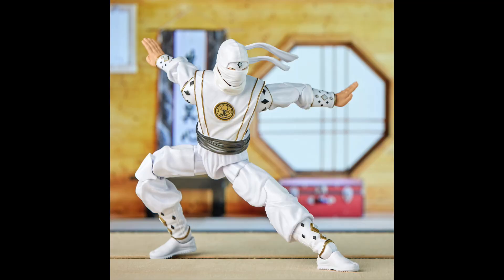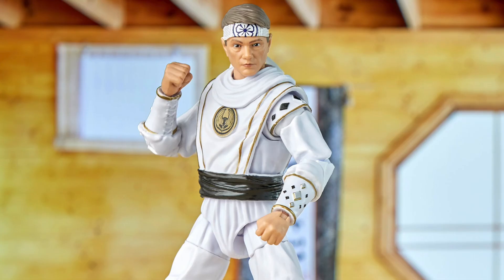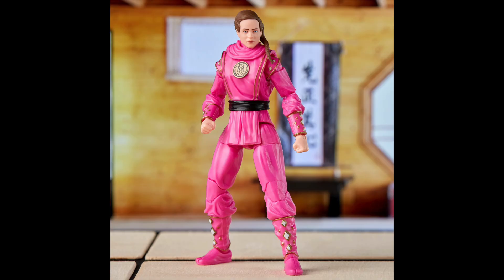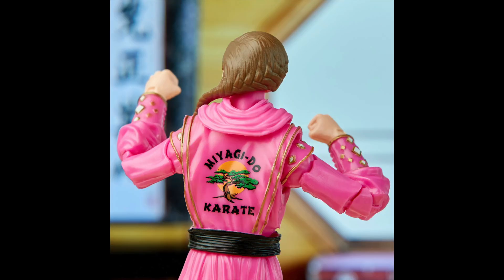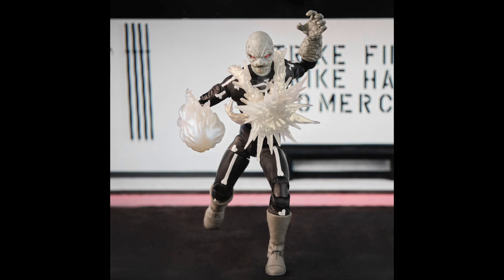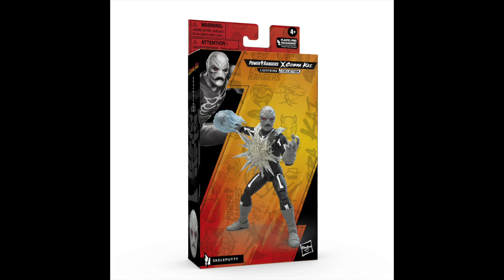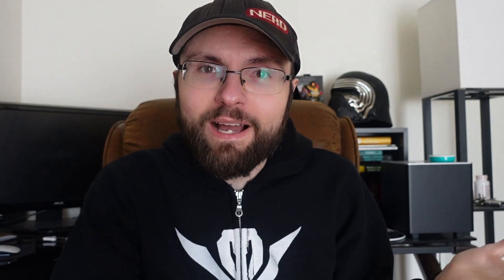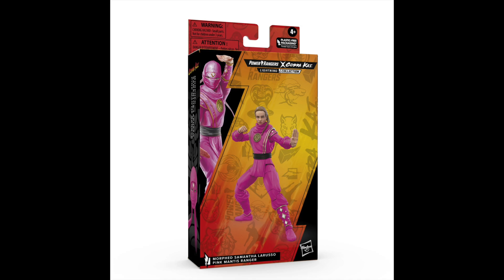Power Rangers x Cobra Kai Lightning Collection Figures Revealed!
Hasbro has officially revealed the Lightning Collection Crossover figures for Cobra Kai and Mighty Morphin Power Rangers. Featuring "Nina Ranger" Daniel and Sam Larusso as well as a "Skull Putty" based on the first Karate Kid movie. What characters might we see next?